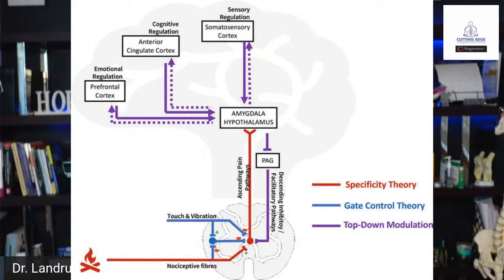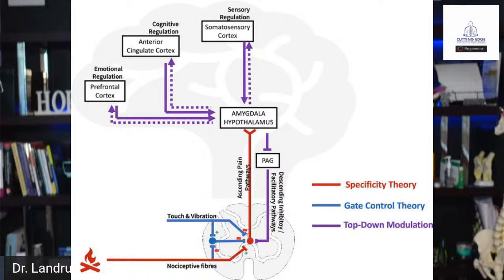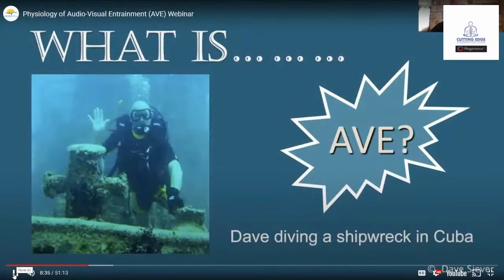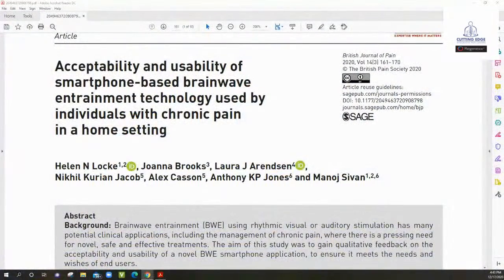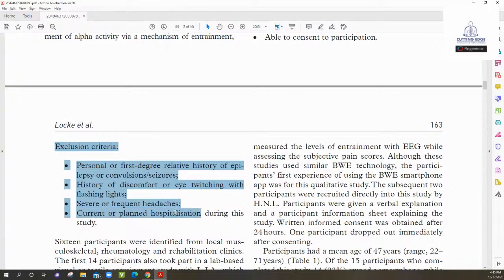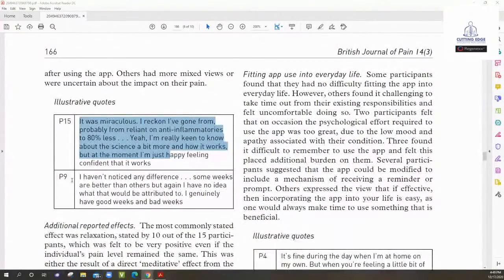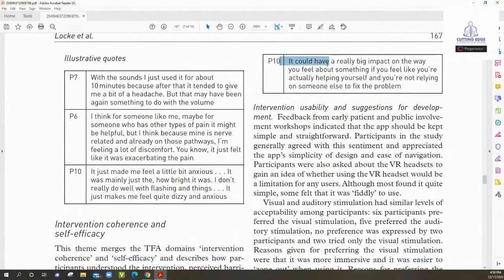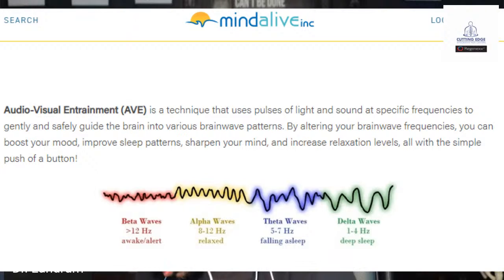HOW AN APP USES BRAIN POWER TO STOP PAIN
In this video we discuss an app that use light, sound and brain waves to diminish and stop pain.  It uses something called entrainment technology to impact chronic pain by leveraging the impact of the brain on total body pain